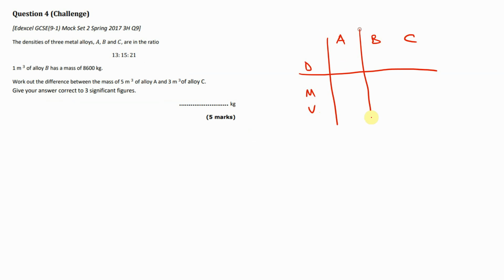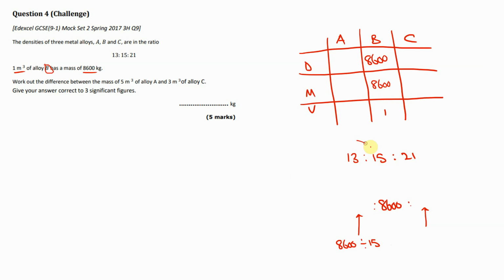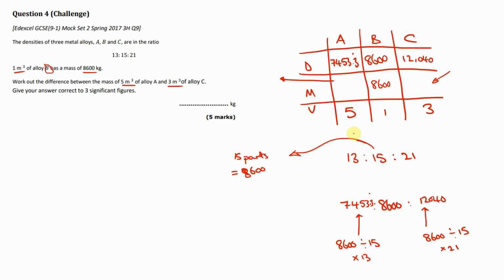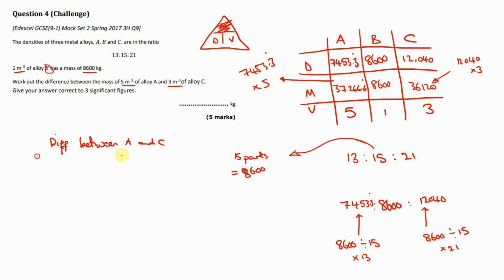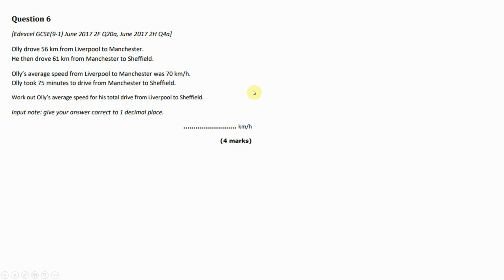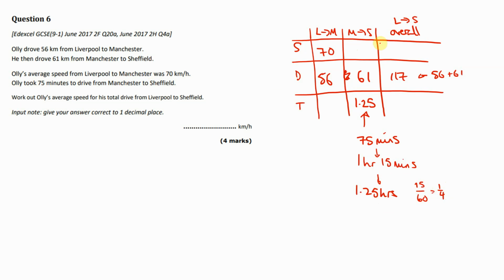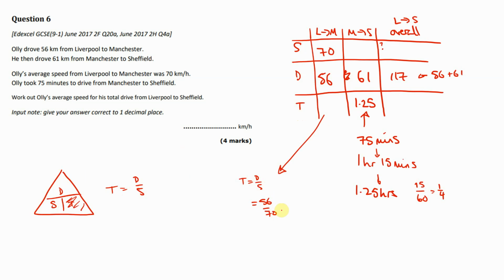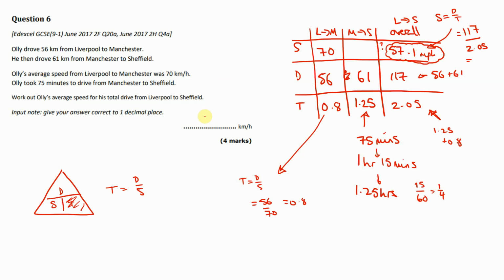Compound Measure Worked Solutions